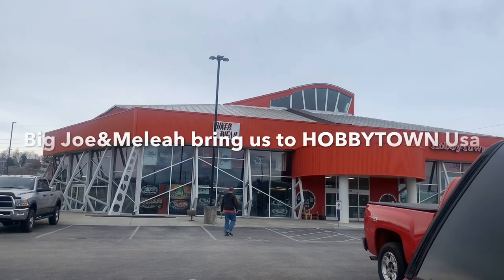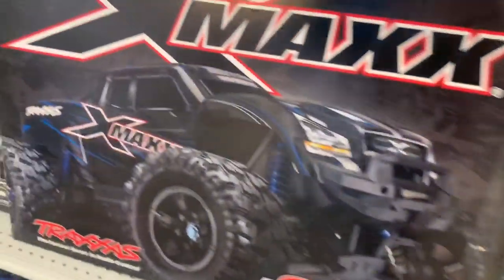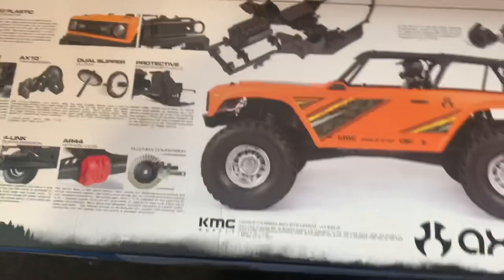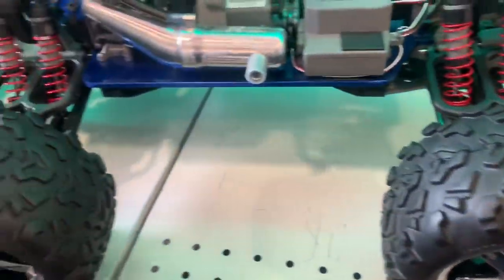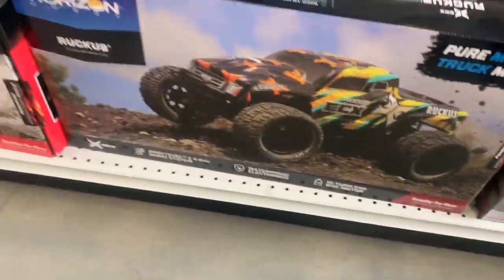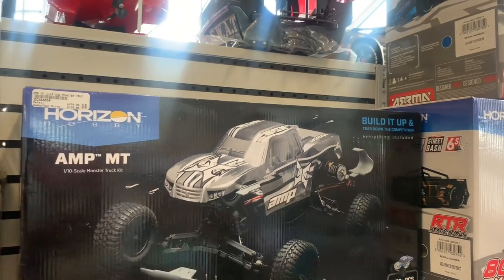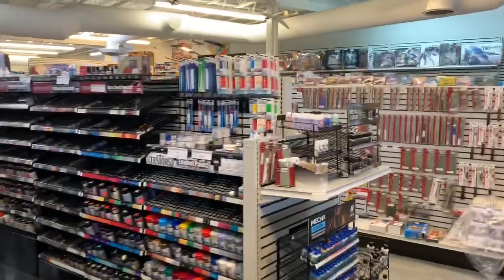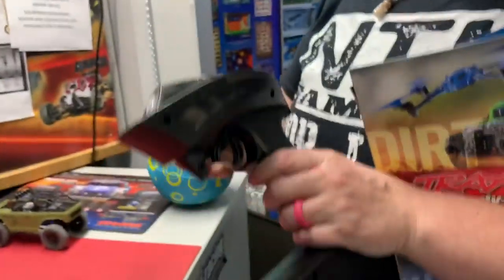HOBBYTOWN USA in Johnson City, Tn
Alrighty guys, Big Joe, Meleah and Ian, from Big Joe and Meleah’s World brought us to the best store ever!! It was an amazing place with such fun things to do!!